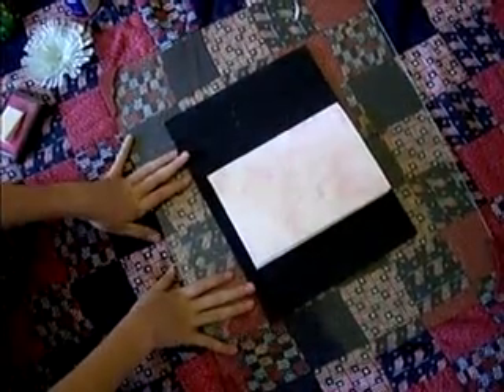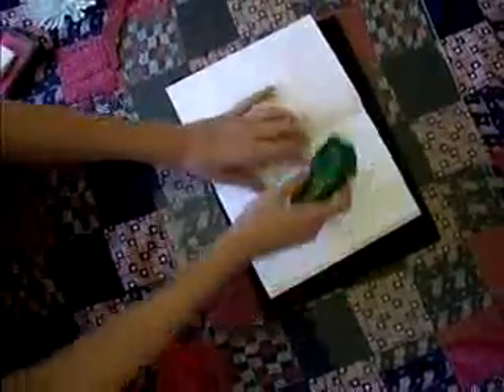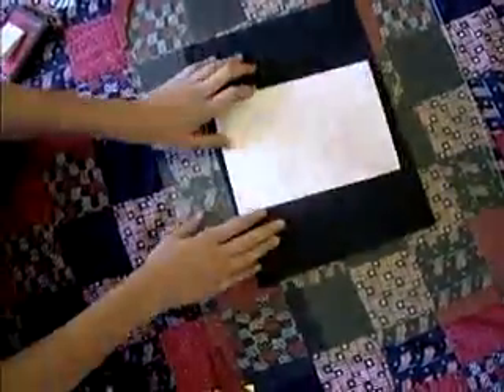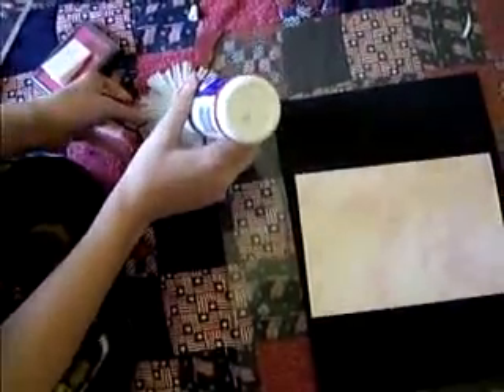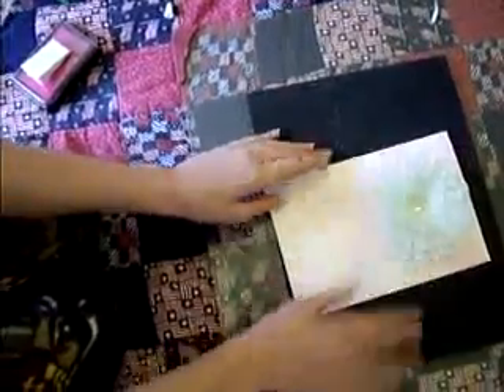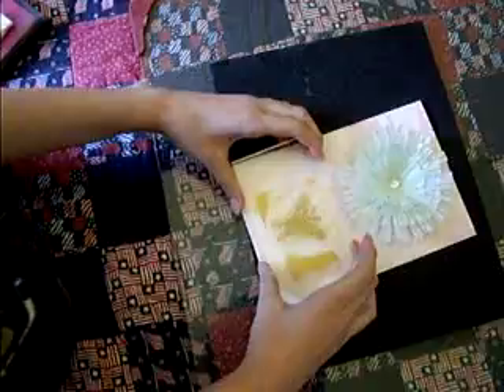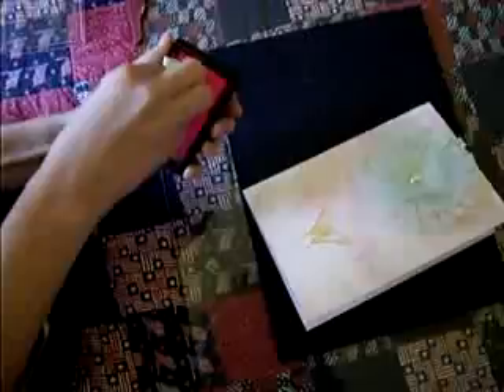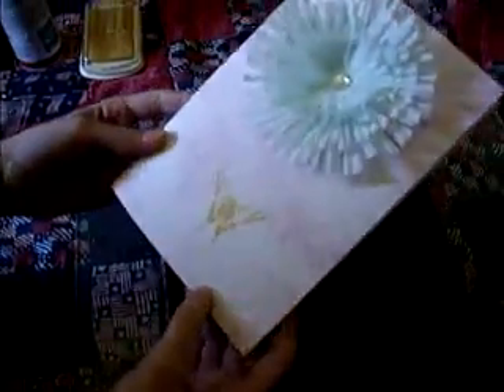A Card by Marie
My first attempt at making a youtube video based on making a card.